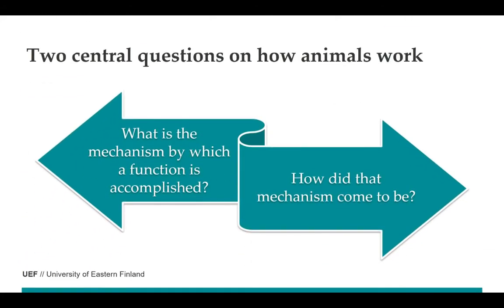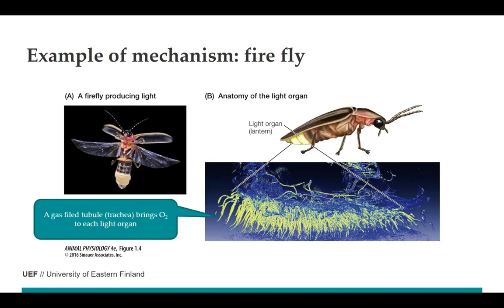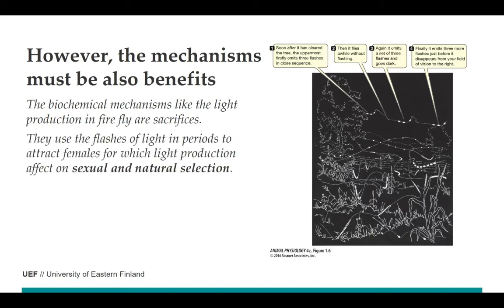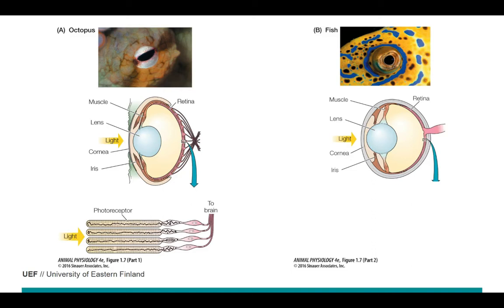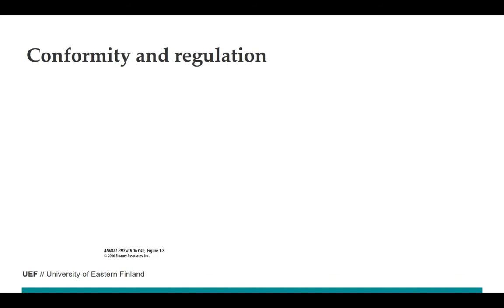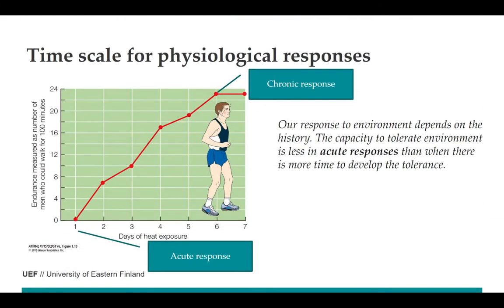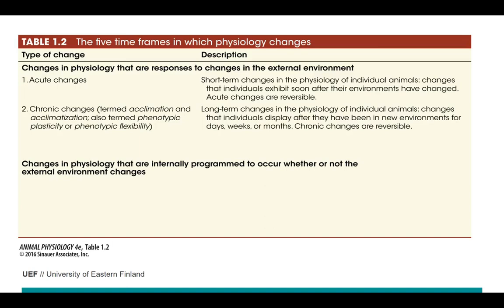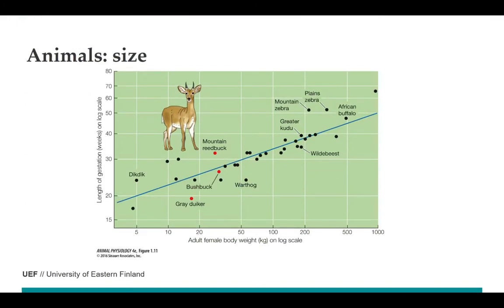Env Adapt 2 mechanisms and origin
Environmental adaptation of animals: lecture 2 mechanisms and origin of adaptation